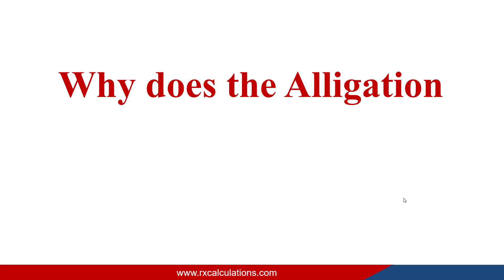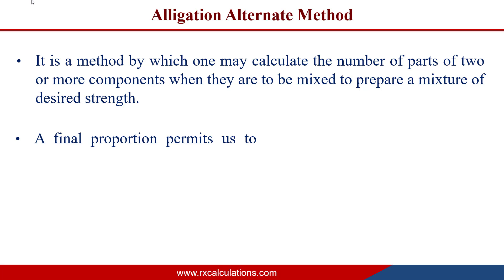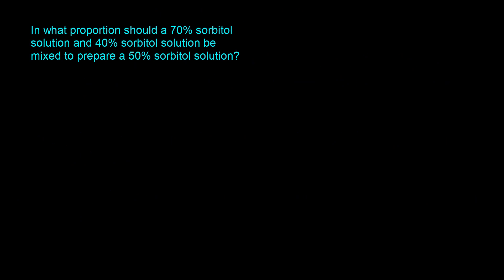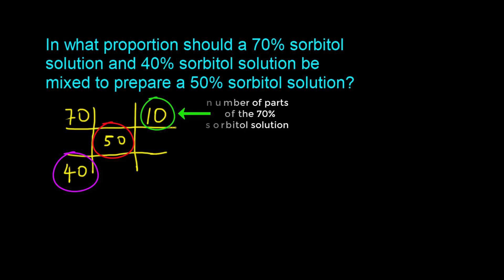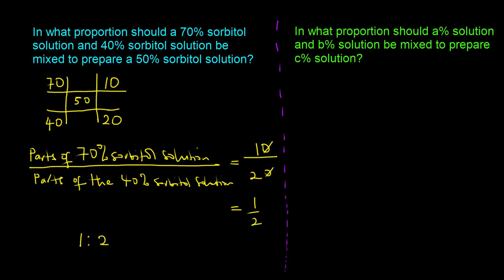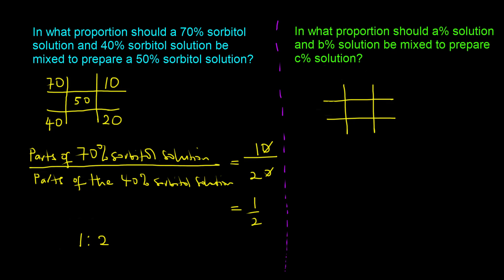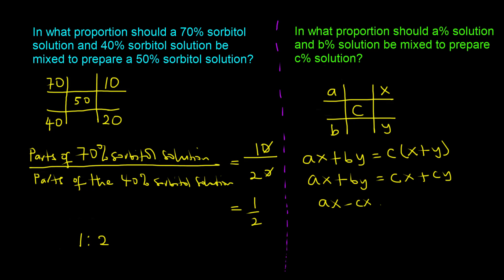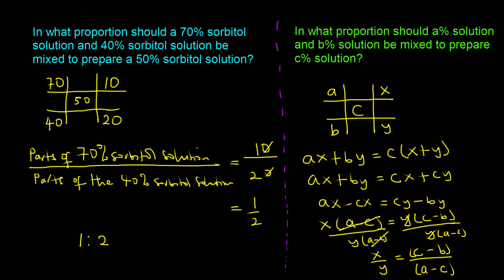Alligation alternate method | Why it works?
Alligation alternate method (why it works) video shows why the Alligation alternate method works and is efficient when performing dilution and concentration calculations. This tutorial gives a brief overview of what the alligation alternate method is, the cardinal rule required to use this method, an example problem and the mathematical explanation as to why the alligation alternate method works.

Here are a few highlights:
- It is a method by which one may calculate the number of parts of two or more components when they are to be mixed to prepare a mixture of desired strength.

- A final proportion permits us to translate relative parts into any specific denomination.

- The strength of the mixture must be between the strengths of its components.

Here is the link to the alligation method video mentioned in this video: